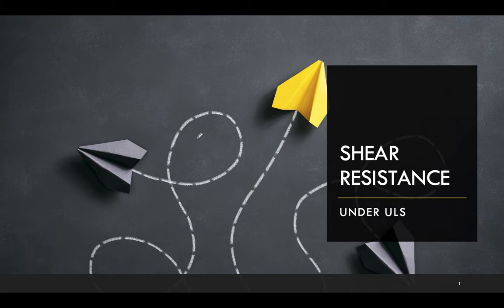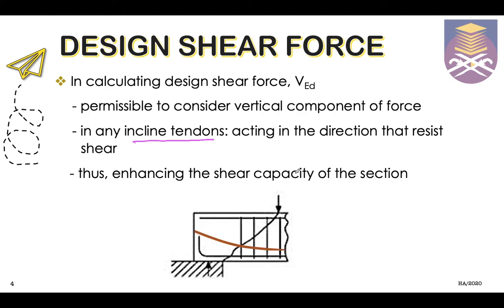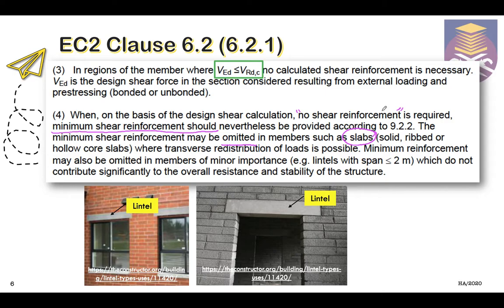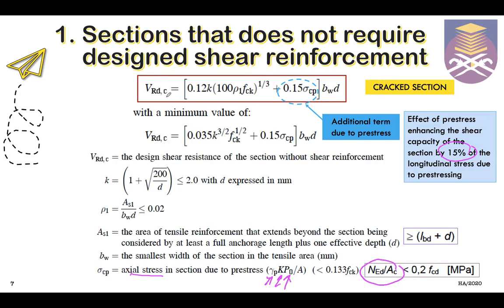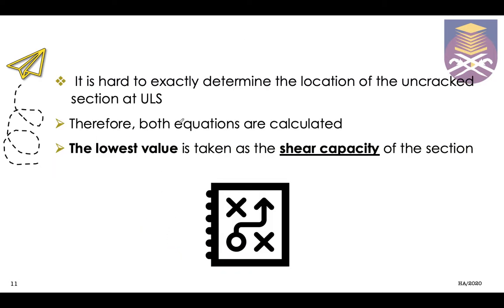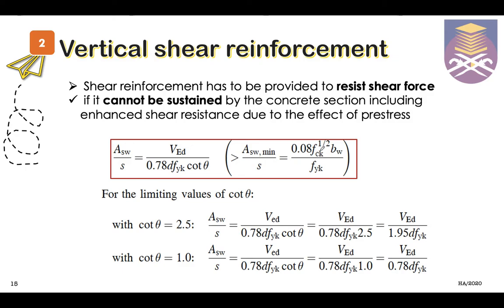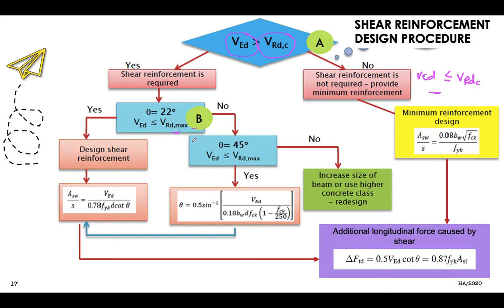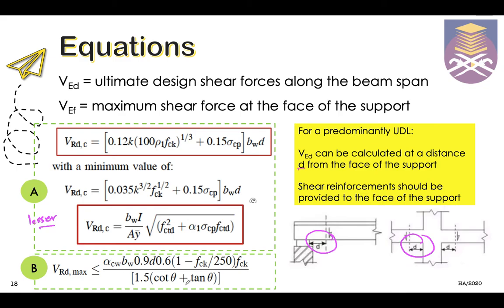SHEAR RESISTANCE UNDER ULS (1 OF 2)